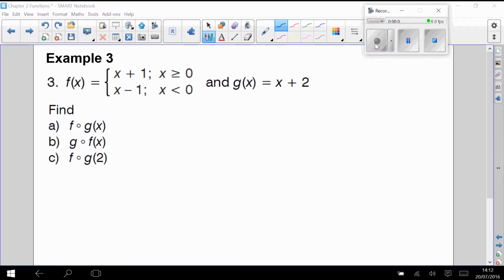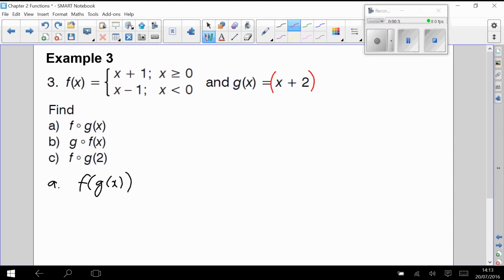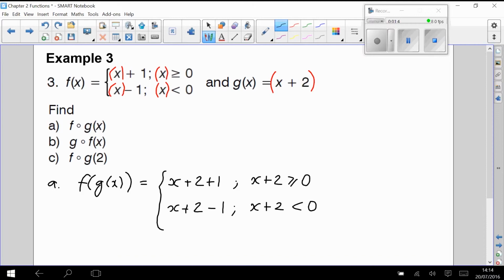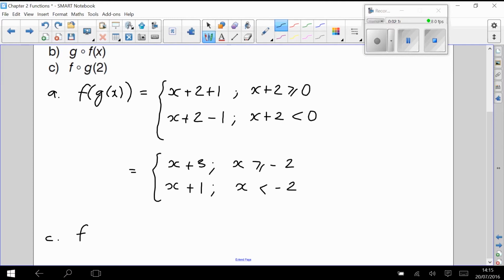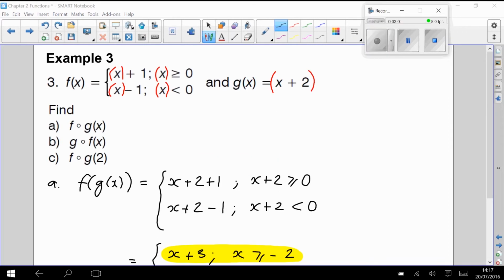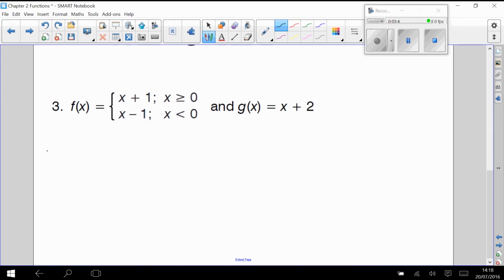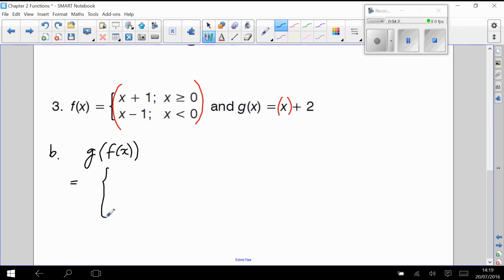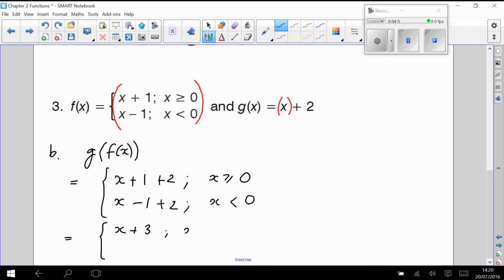Gr 11 video 13 Composite functions